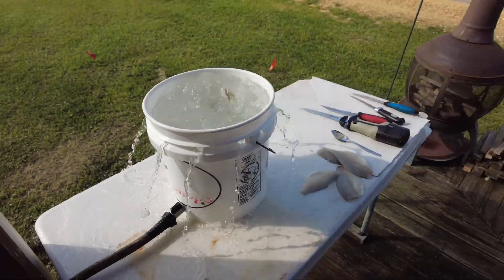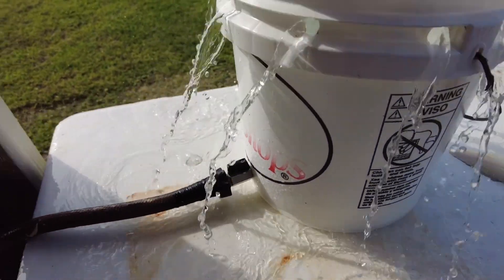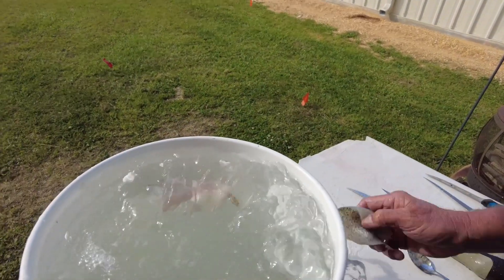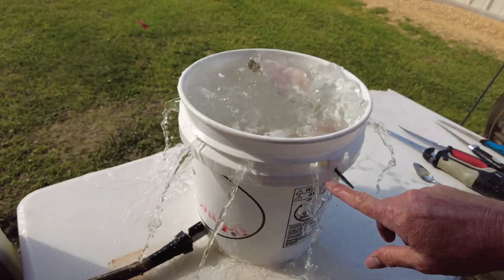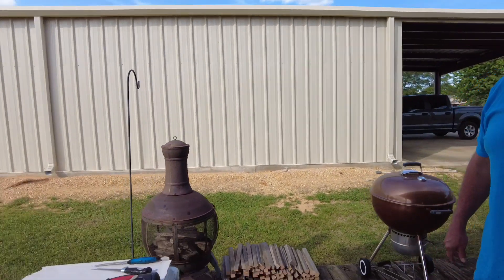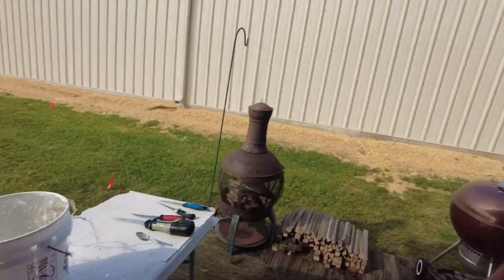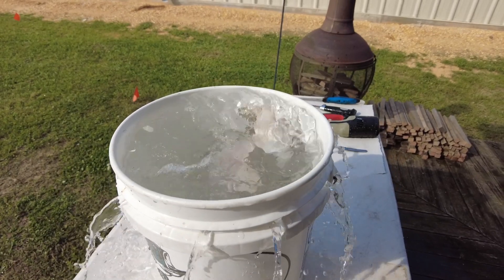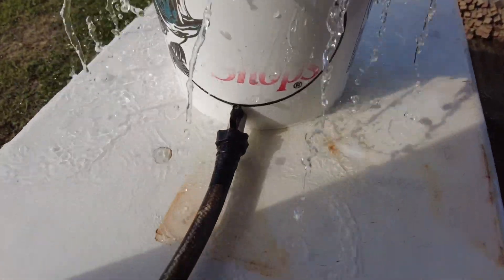How to clean your fish filets!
Joel Harris shows how he cleans his fish filets with a simple bucket alteration!